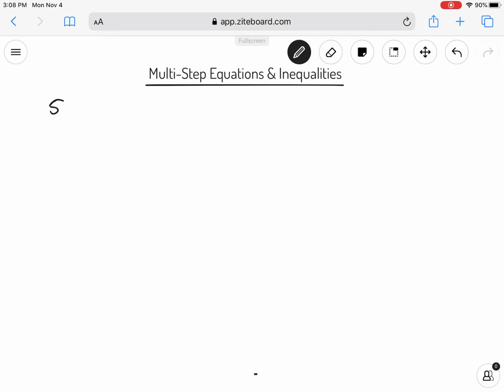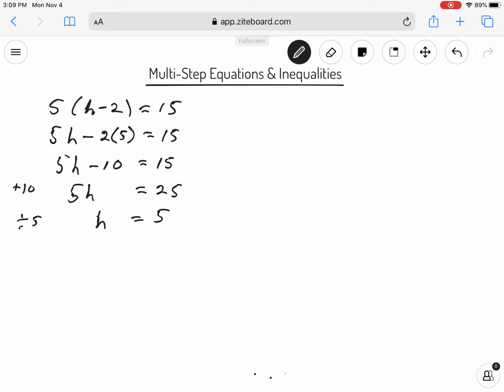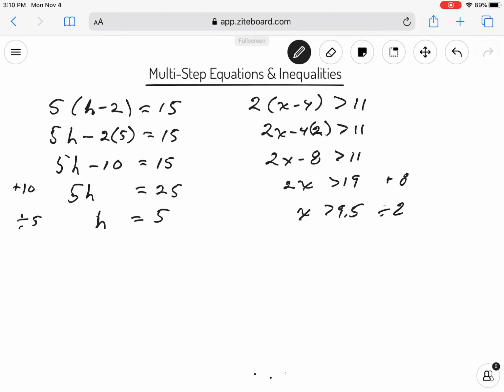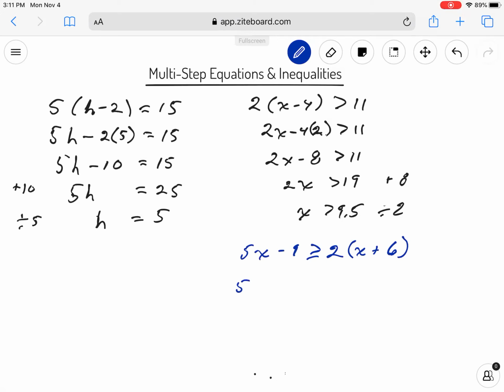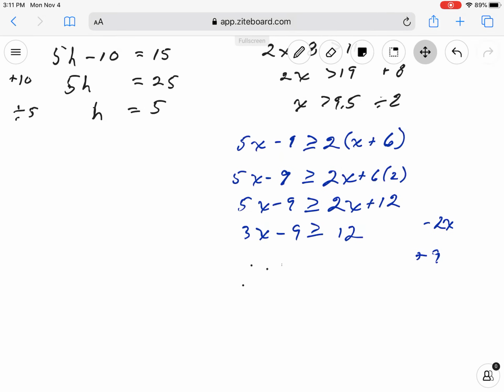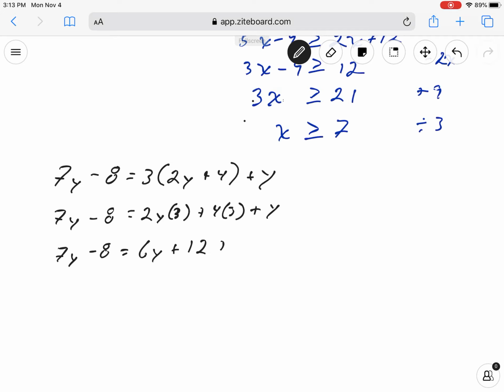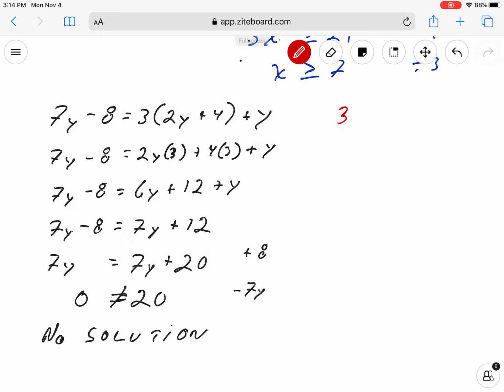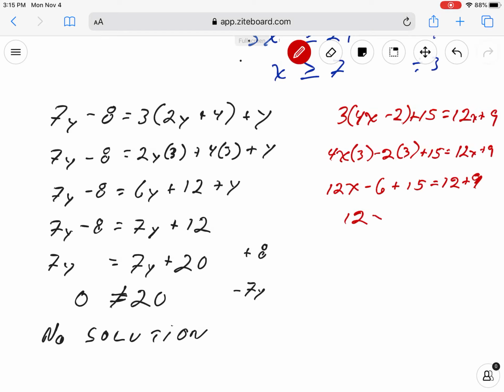Multi Step Problems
How to solve multi-step equations & inequalities